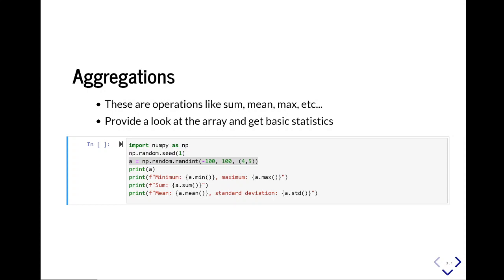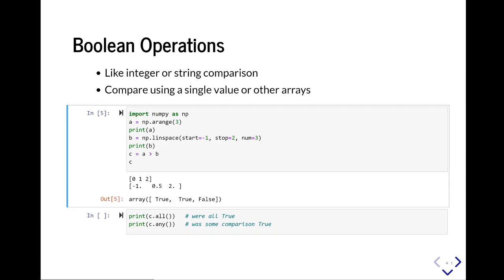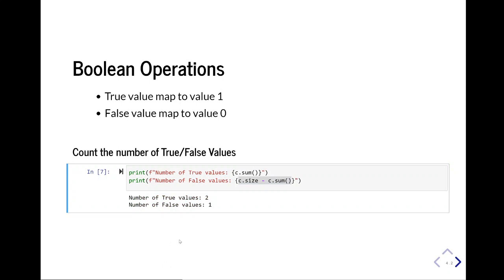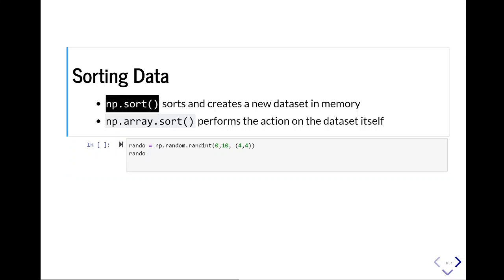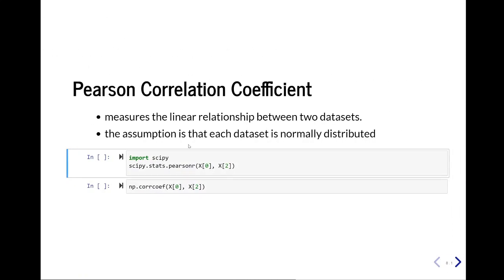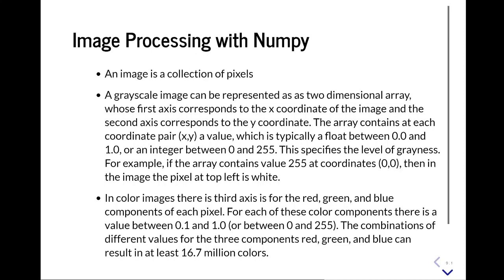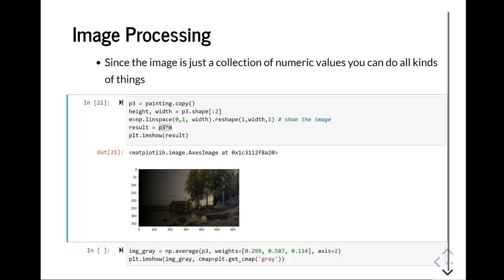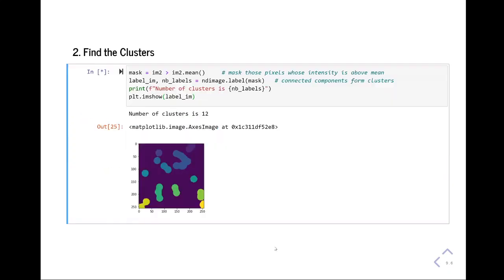Lesson 07 Working with Numpy part 2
This is the second video covering the numpy python package.